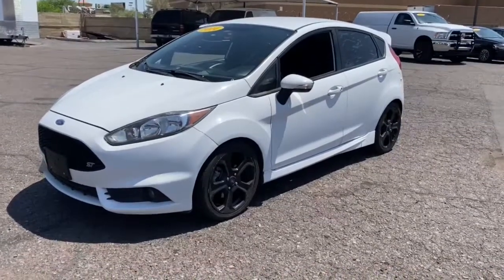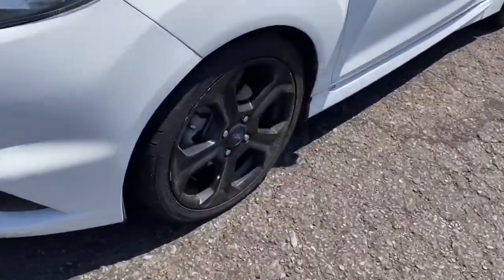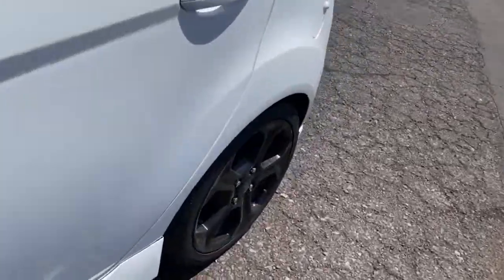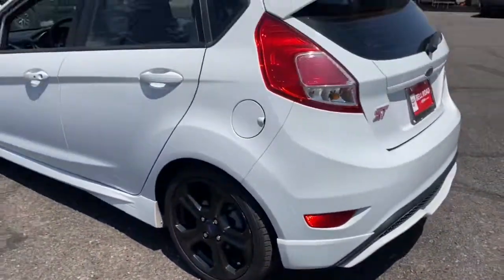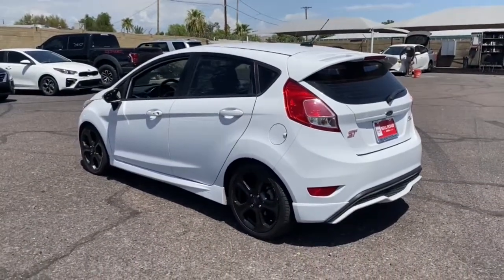2014 Ford Fiesta Phoenix, Glendale, Peoria, Sun City, Surprise, AZ EM227937P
Used 2014 Ford Fiesta available in Phoenix, Arizona at Bell Road Toyota. Servicing the Glendale, Peoria, Sun City, and Surprise, AZ area.
2014 Ford Fiesta 5dr HB ST - Stock#: EM227937P - VIN#: 3FADP4GX6EM227937

26/35 City/Highway MPG2014 Ford Fiesta ST FWD 6-Speed Manual EcoBoost 1.6L I4 GTDi DOHC Turbocharged VCTOdometer is 3357 miles below market average!Awards:* 2014 KBB.com 10 Tech-Savviest Cars Under $20,000 * 2014 KBB.com 10 Coolest New Cars Under $18,000 * 2014 KBB.com Brand Image AwardsReviews:* If you??re looking for a fuel-efficient small car, but you don??t want to sacrifice the interior quality or modern features usually found only on larger, more expensive models, the 2014 Ford Fiesta sub-compact is a good choice. Source: KBB.com* Sporty driving dynamics, particularly with the ST model; refined yet lively base engine; strong fuel economy; welcoming cabin; available luxury features. Source: Edmunds* With its bright hues like Green Envy and Molten Orange, the 2014 Ford Fiesta is highly capable and a joy to drive. It achieves up to 34 MPG City and 43 MPG Highway. The available Ford SYNC system lets you make hands-free calls, stream music from a compatible phone via Bluetooth, and hear turn-by-turn directions through your speakers. The Fiesta delivers 120 horsepower of fun from its 1.6-Liter I-4 engine, or an intense rush when behind the wheel of the All-new Fiesta ST with its 197 horsepower turbocharged engine. Twin independent variable camshaft timing (Ti-VCT) adds an extra measure of precision, improving fuel efficiency and power output. For that extra-connected feel, the PowerShift 6-speed automatic transmission can provide torque to the wheels 100 percent of the time during shifts. The electric power-assisted steering gives compensation for pulling and drifting. To help Fiesta stay sure-footed and firmly planted in the corners, a MacPherson-strut front suspension features specially tuned dampers, spring rates and bushings, and a 22-mm stabilizer bar. Check out stylish options like Charcoal Black Leather-trimmed seats with Molten Orange Cloth Accents. On the ST trim get the available RECARO seats, which hold you in place during intense drives with their supportive bolsters. There are also available features like heated front seats and ambient lighting with 7 different hues. For space, Fiesta's 60/40 split rear seat folds down, opening up additional room for your gear. Pass-through access from the trunk increases usable space in the sedan. The Fiesta won Top Safety Pick - the highest possible rating from the Insurance Institute for Highway Safety (IIHS) - 3 years in a row (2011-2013). Underneath its aerodynamic shape, an ultra-high-strength boron safety cage protects you and your passengers. In addition, the AdvanceTrac electronic stability control helps keep all 4 wheels securely on the road. Source: The Manufacturer SummaryPrice does not include dealer installed accessories, tax, title, license, or $529 dealer doc fee. Please call for availability.